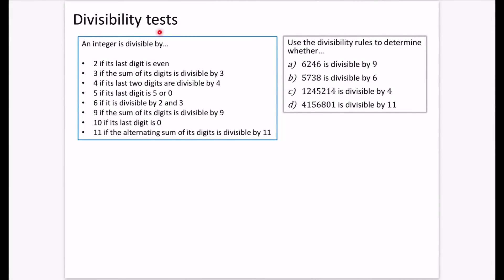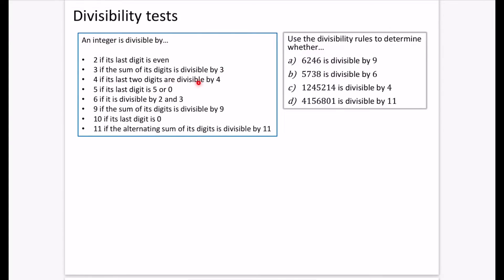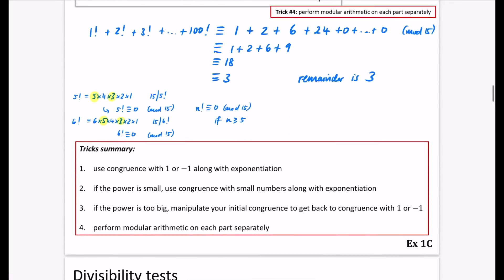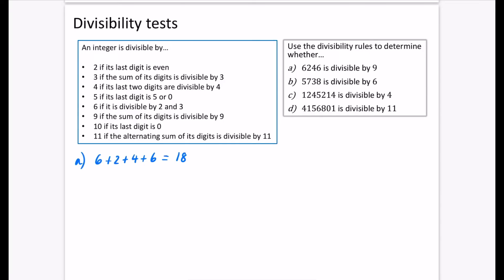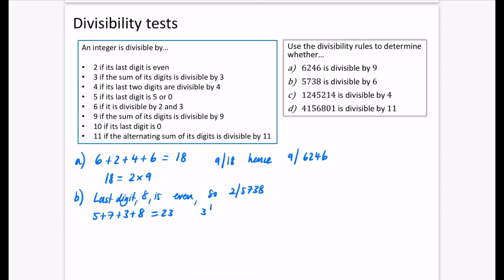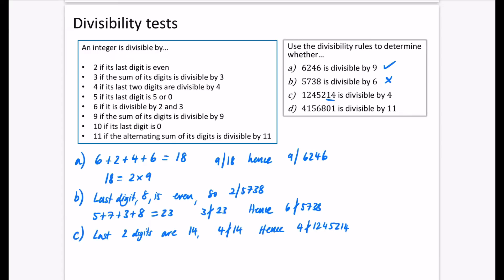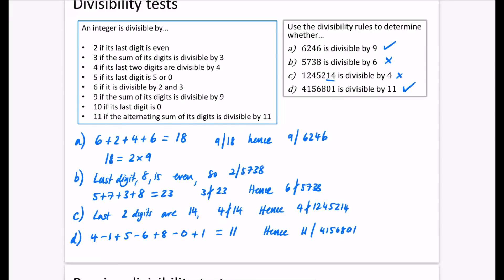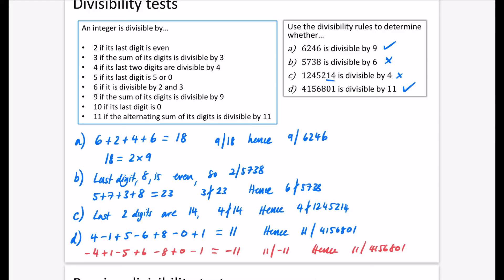Number Theory 8 • Divisibility Tests • FP2 Ex1D • ♾️